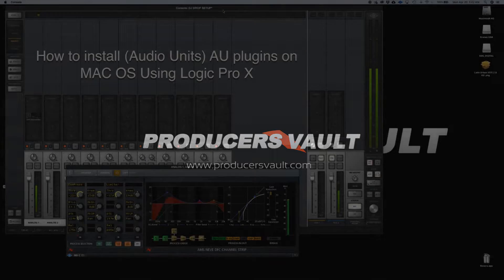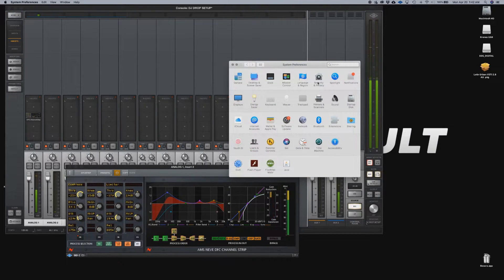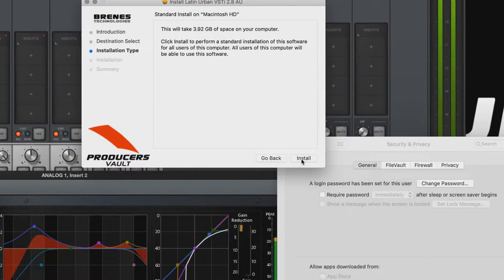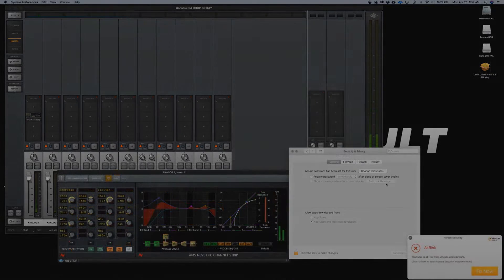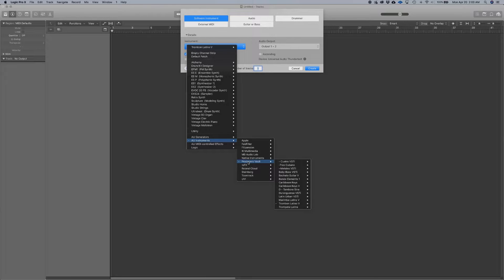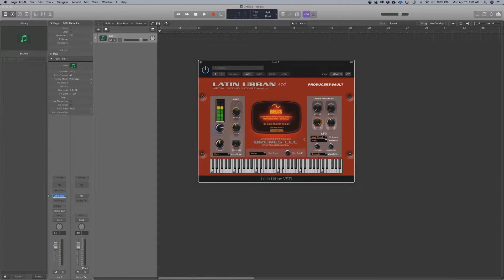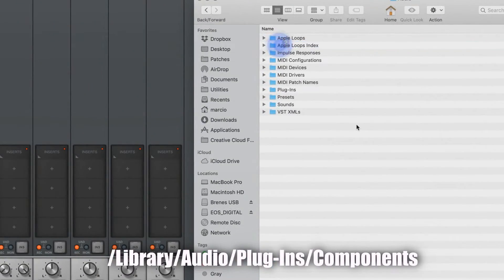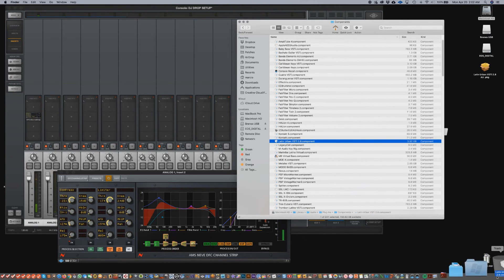Step by Step How to install AU plugins on Logic Pro X on MAC OS Latin Urban VSTi Tutorial Thirdparty